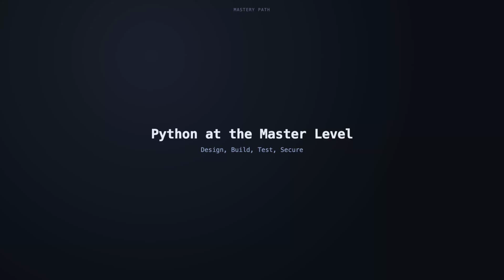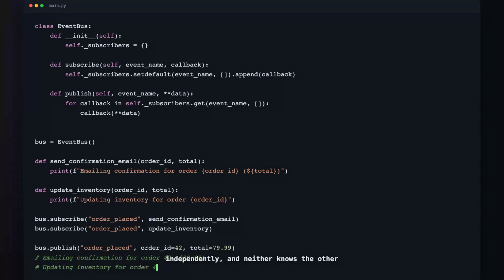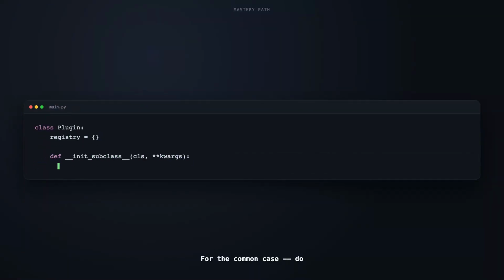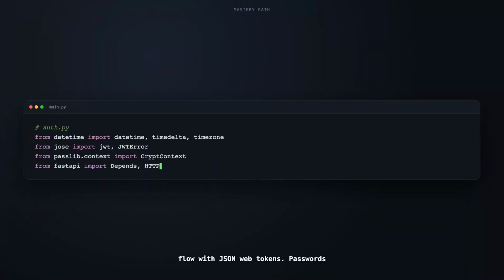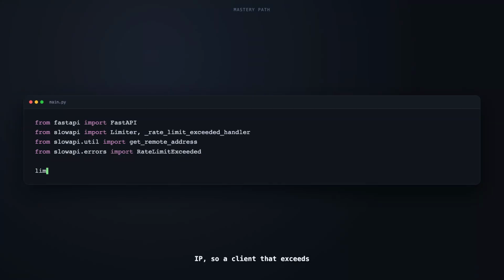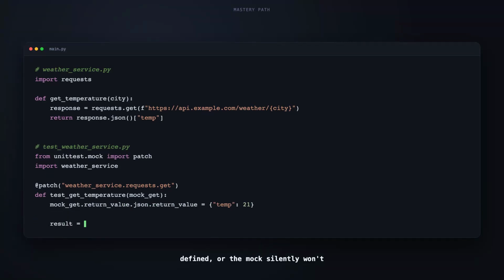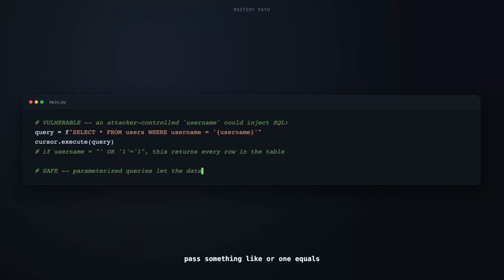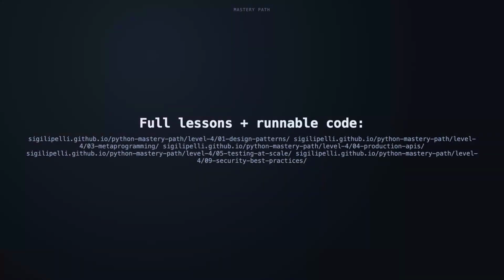Advanced Python Level 4: Patterns for Professionals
You know Python's syntax. This video is about the next jump: the disciplines that separate a script that works from a system you can actually run in production. We follow one arc across five Level 4 lessons from the Python Mastery Path -- Pythonic design patterns, metaprogramming tricks that power real frameworks, building an authenticated FastAPI service, testing it with fixtures, mocks and property-based tests, and closing every common security hole before it ships. Each section builds on the last, so the whole video plays like one connected lecture rather than five disconnected clips.